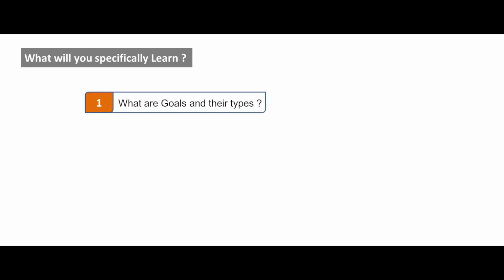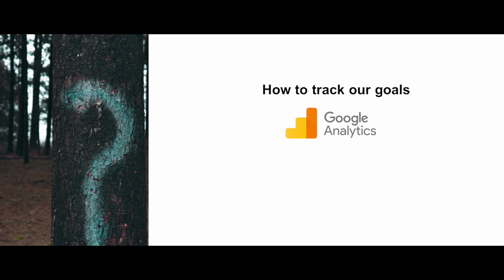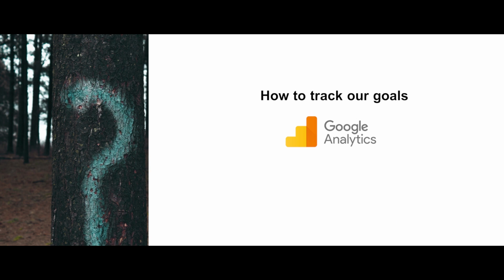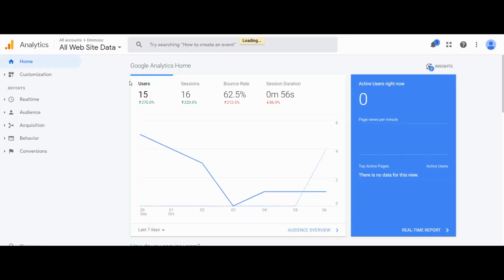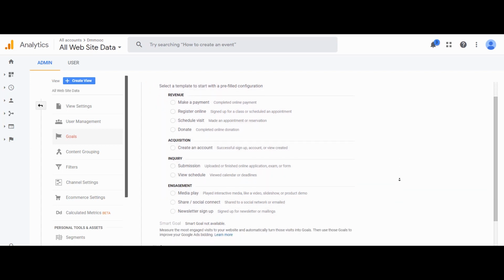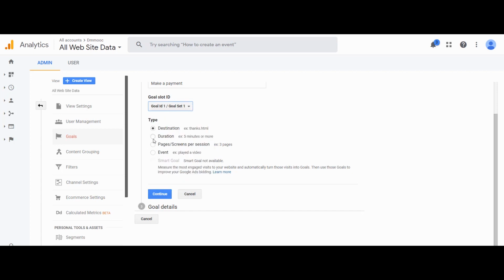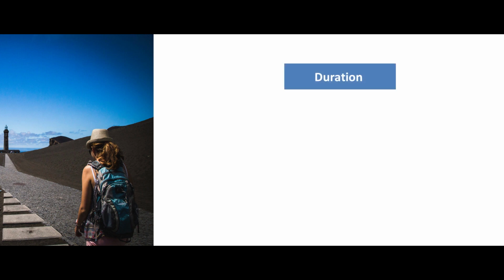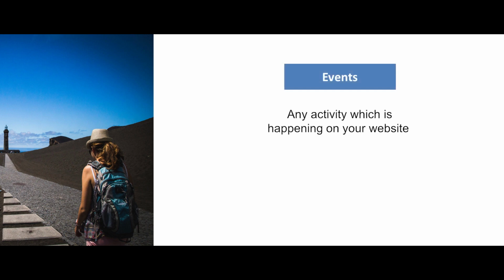Lecture - 105 Understanding Goals and Conversions Part 1